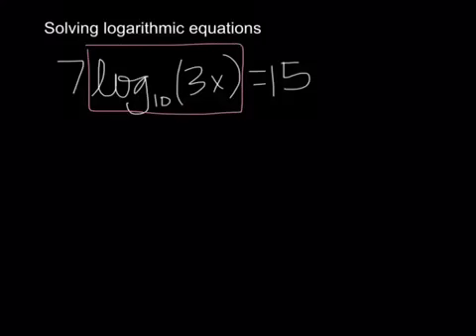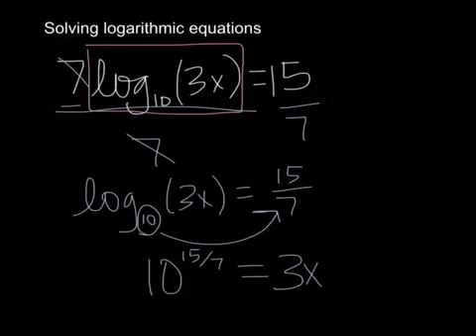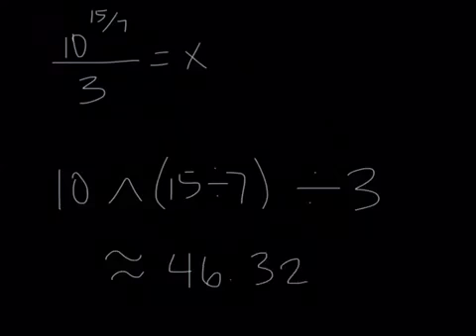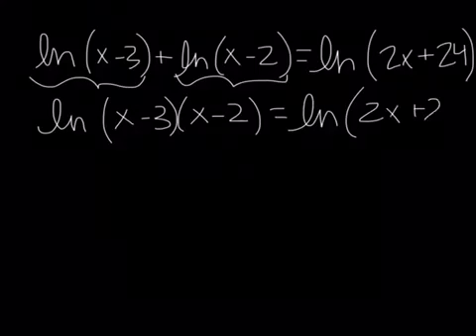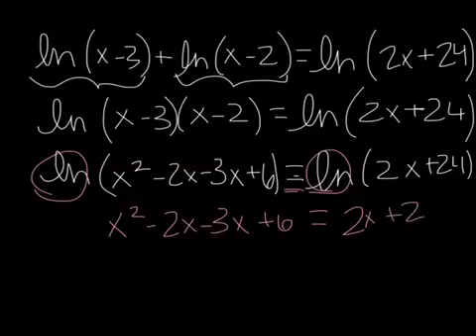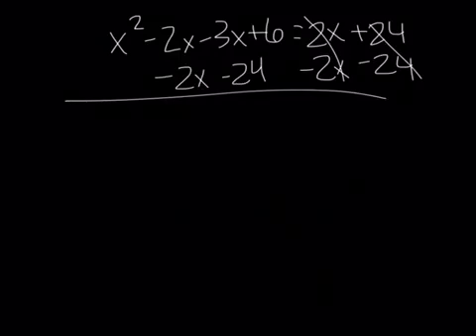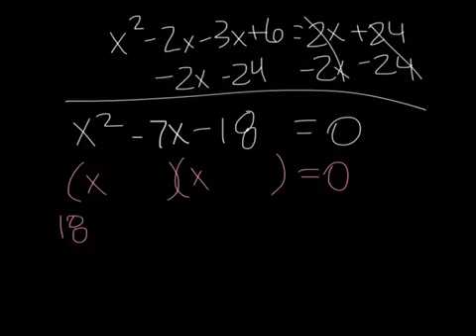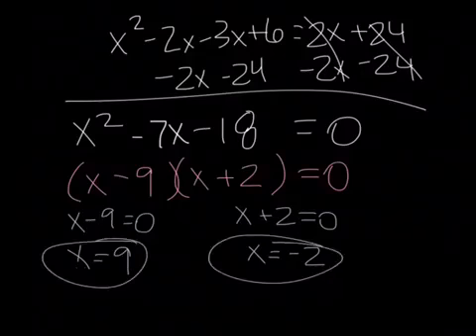Solving logarithmic equations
Precalculus and Algebra